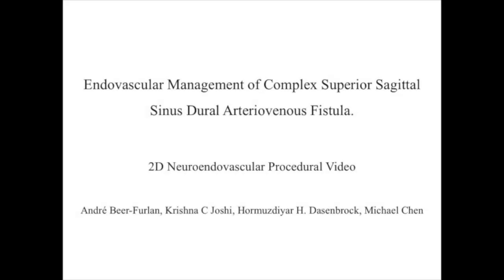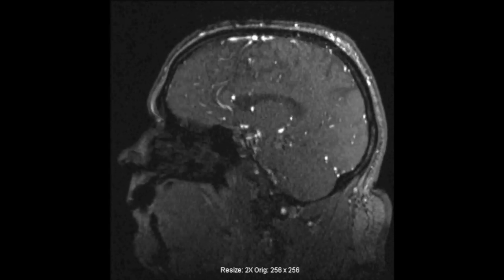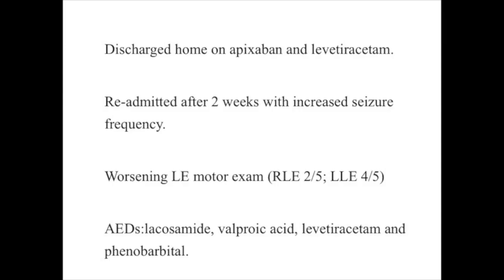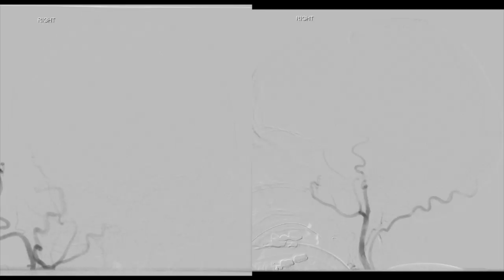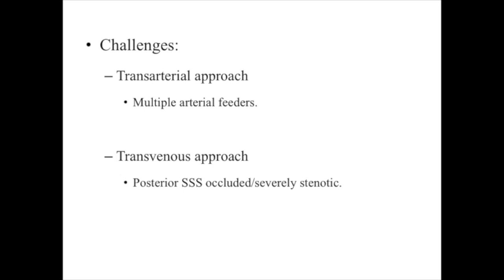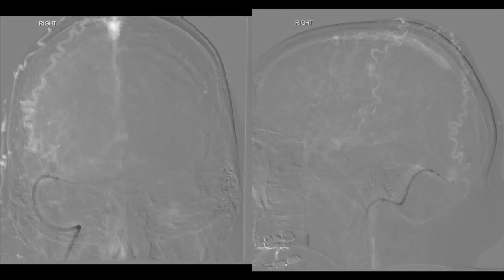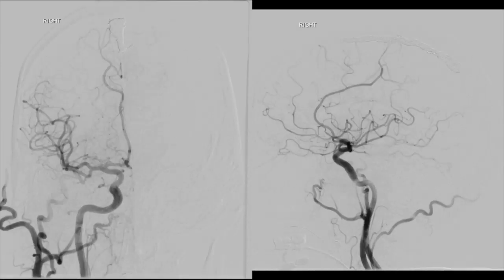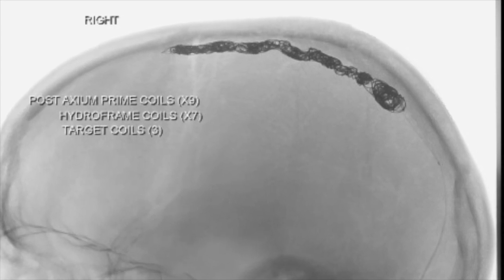Endovascular management of complex superior sagittal sinus dural arteriovenous fistula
André Beer-Furlan, MD, Krishna C. Joshi, MBBS, MCh, Hormuzdiyar H. Dasenbrock, MD, and Michael Chen, MD

Department of Neurological Surgery, Rush University Medical Center, Chicago, Illinois

Superior sagittal sinus (SSS) dural arteriovenous fistulas (DAVFs) are rare and present unique challenges to treatment. Complex, often bilateral, arterial supply and involvement of large volumes of eloquent cortical venous drainage may necessitate multimodality therapy such as endovascular, microsurgical, and stereotactic radiosurgery techniques. The authors present a complex SSS DAVF associated with an occluded/severely stenotic SSS. The patient underwent a successful endovascular transvenous approach with complete obliteration of the SSS. The authors discuss the management challenges faced on this case.